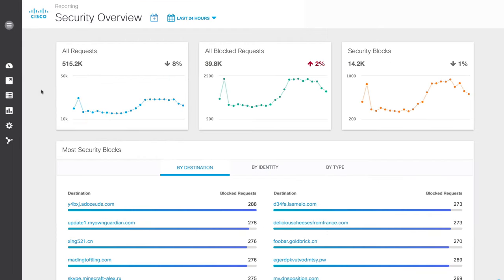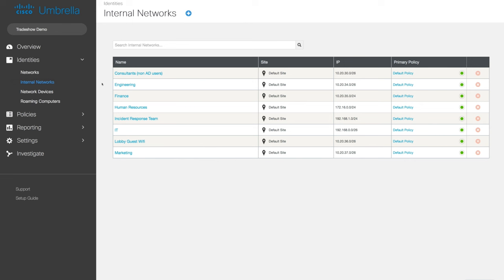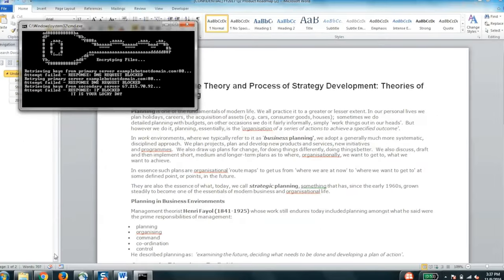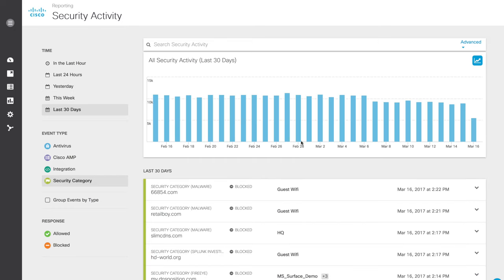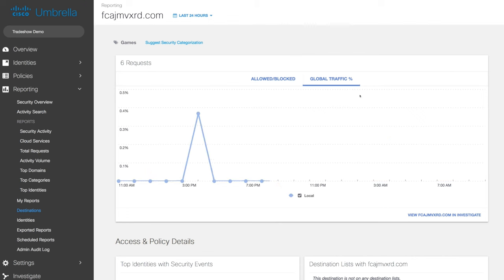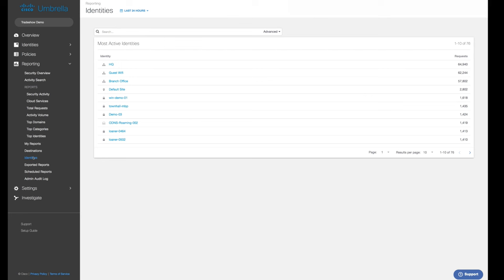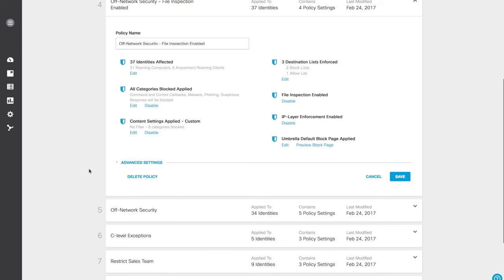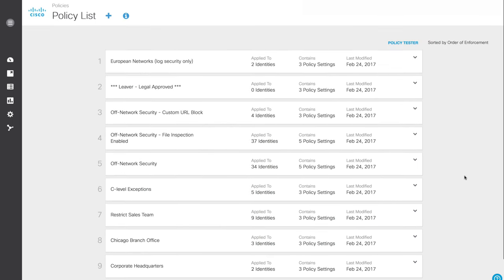Cisco Umbrella Demo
View a walkthrough of the Cisco Umbrella dashboard including reporting, APIs & integrations, and policy settings. See how simple it is to protect users on and off the corporate network with Cisco Umbrella.